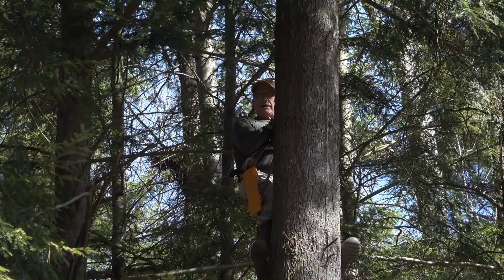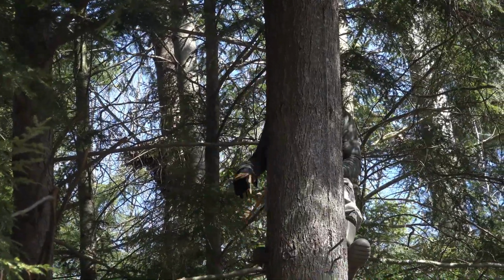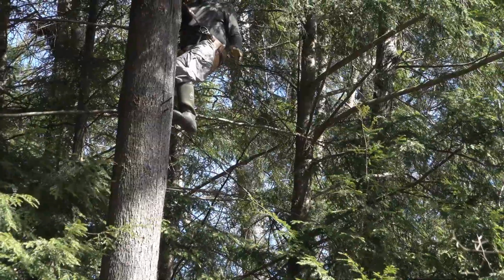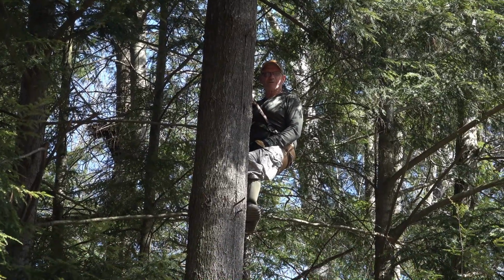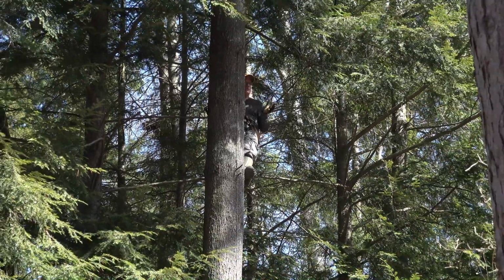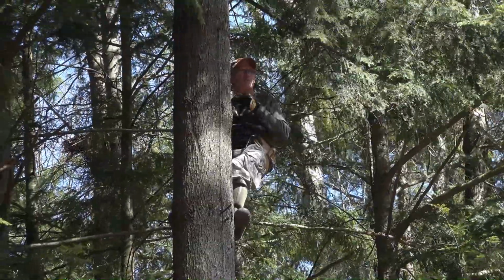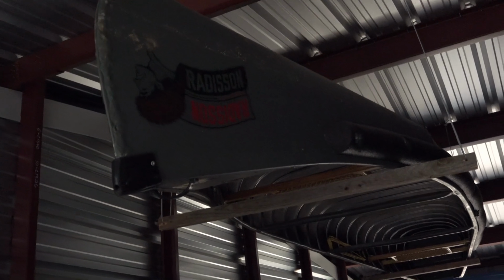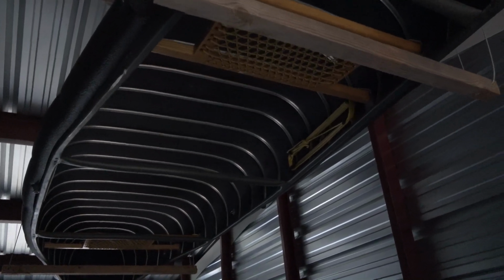65. John Eberhart having background cover, crossing in hip boots, using a canoe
This video shows me in a conifer explaining the amount of background cover conifers typically offer and to show that you don't have to set up as high when hunting in conifers.
It also has a brief clip of me crossing a river in hip boots during scouting.
Lastly it shows my Radisson canoe and why, in my opinion, it is the best canoe for bow hunting. Also has a pic of me with a big 9 point I took during a hunt using the canoe.